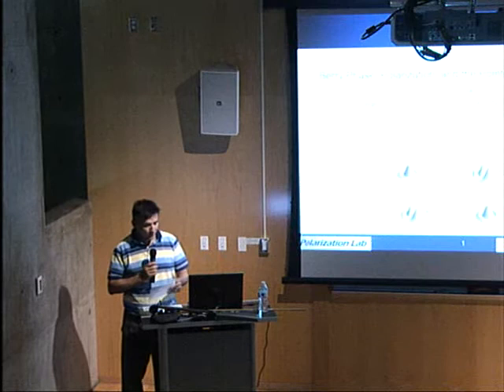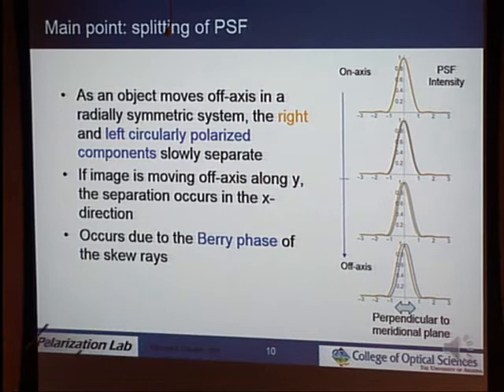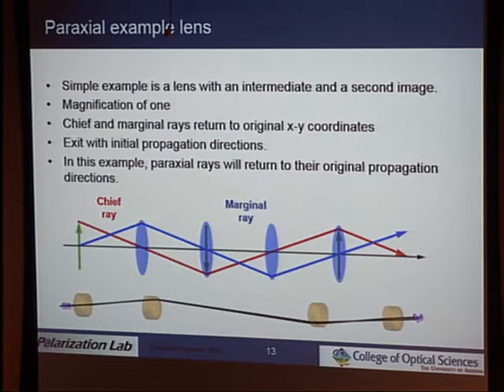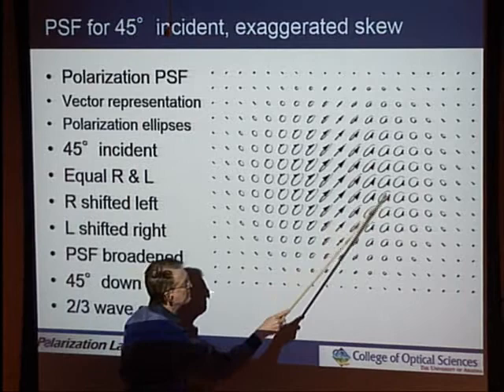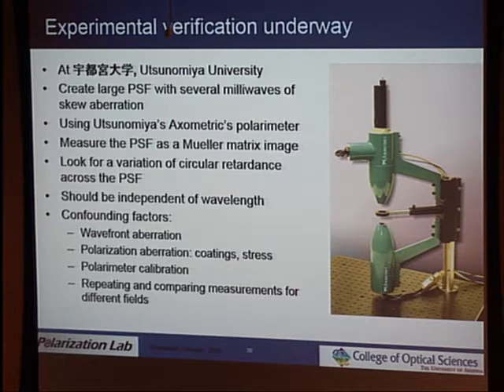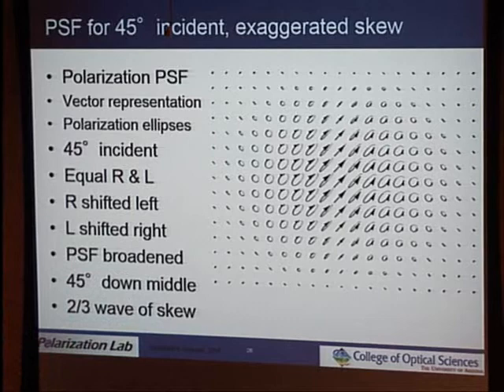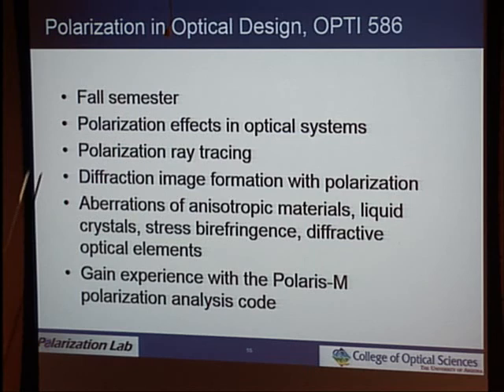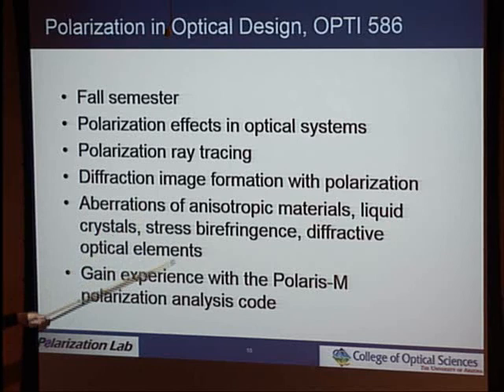Colloquium: Russell Chipman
Abstract(s):
Optical design methods for the incorporation of polarization continue to evolve. The effect of these polarization aberrations on diffraction image formation are discussed for several types of systems including space-based polarimeters and coronagraphs. One topic is the polarization rotation of skew rays. When light rays propagate through optical systems, the polarization state folds at each interface as the light changes direction on reflection or refraction. For meridional rays the light’s phase is not affected by these direction changes. But for skew rays which spiral around the optical axis in either a clockwise, for one side of the pupil, or a counterclockwise sense for the other side, a phase change occurs oppositely for right and left circularly polarized light. In quantum mechanics this is known as the Berry phase, arising from the parallel transport of vectors along great circles over a sphere. The variation of the Berry phase across a wavefront is known as “skew aberration” since it occurs for skew, but not marginal rays. The form of the skew aberration and other polarization aberrations on the point spread function are investigated.

Speaker Bio(s):
Russell Chipman is Professor of Optical Sciences at the University of Arizona, Tucson, AZ, and a Visiting Professor at the Center for Optics Research and Education, Utsunomiya University, Japan. Prof. Chipman received his BS from MIT and MS and Ph. D. in Optical Science from the University of Arizona.  He is a Fellow of OSA and SPIE. He received SPIE’s 2007 G. G. Stokes award for research in Polarimetry and OSA’s Joseph Fraunhofer Award/Robert Burley Award for Optical Engineering in 2015. He recently developed the Polaris-M polarization ray tracing code which analyzes optical systems with anisotropic materials, electro-optic modulators, diffractive optical elements, polarized scattered light, and many other effects.